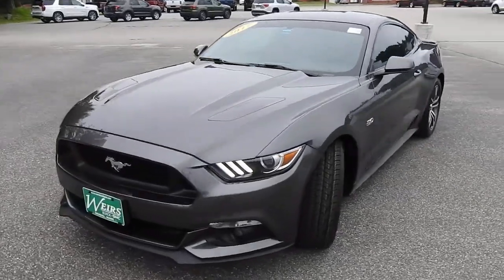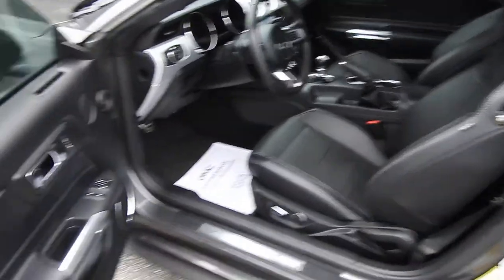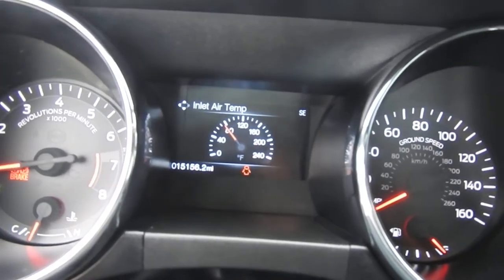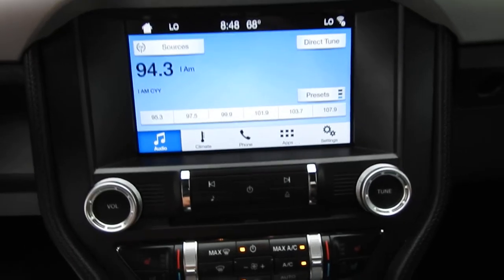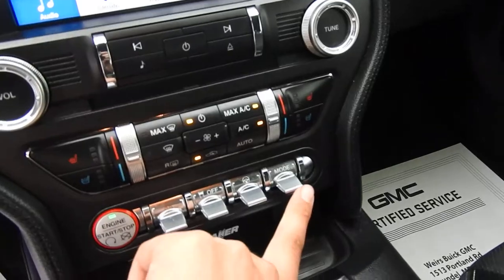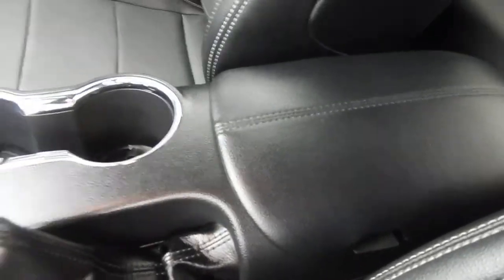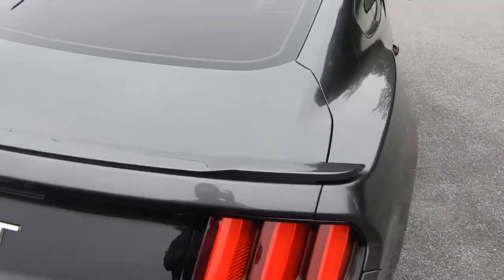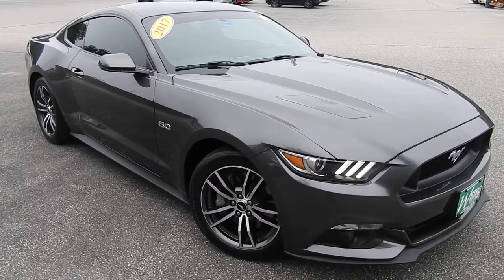2017 FORD MUSTANG GT 5.0 - P21074